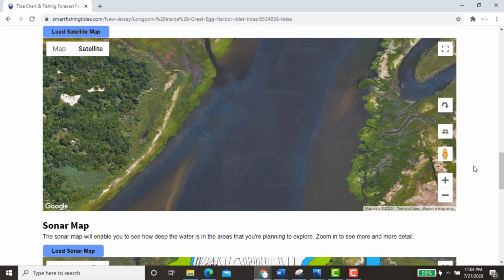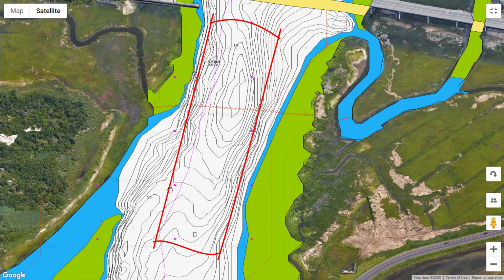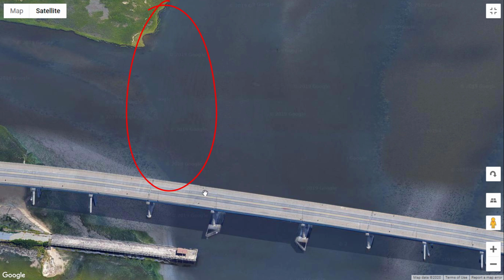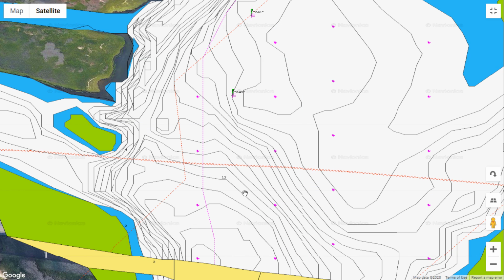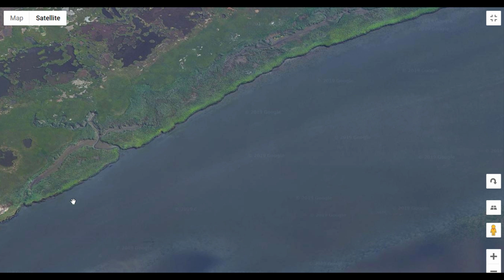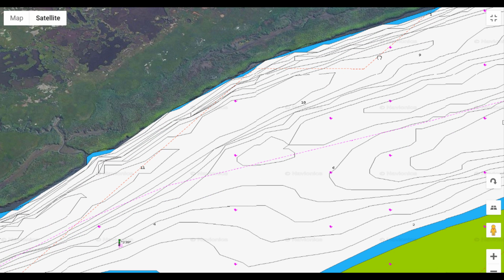Catching Fluke in Backwater Channels - New Jersey Kayak Fishing Targeting Flounder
In this video I explain just one way to target both flounder / fluke on the incoming tide in the backwater channels close to an inlet.. The specific spot isn't as important as the factors that go into choosing a spot. Under the right conditions, this same method can be replicated anywhere along the coast where fluke are found.  In this video the locations were fished via kayak.

This video was shot in south new jersey.

Key Equipment in Video:
Old Town Big Water 132 PDL Kayak
Hurricane Calico Jack Spinning Rod
Star Aerial Spinning Rod
Penn Fierce 3
Daiwa BG
Penn Pursuit 3
YakGear Bump Board (floating)
Lowrance Reveal (updated to newest version)